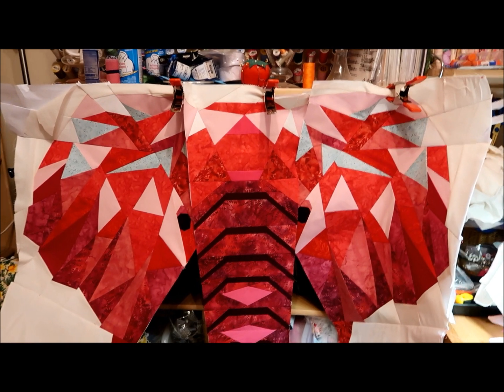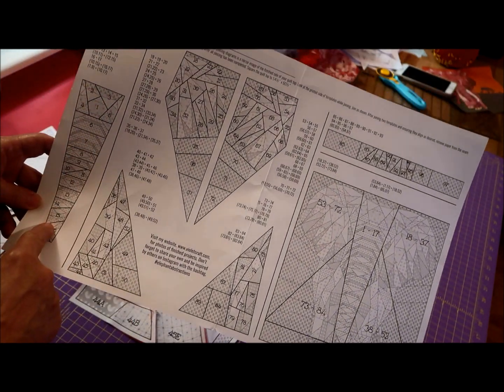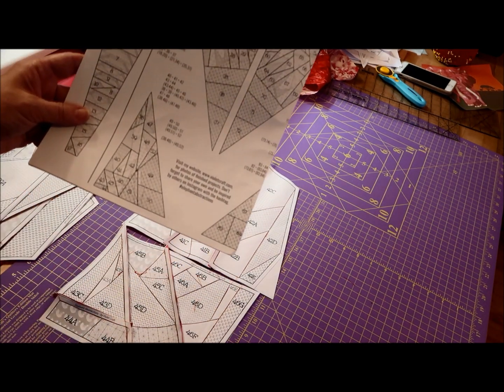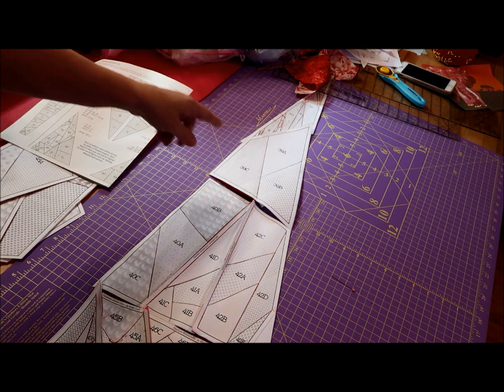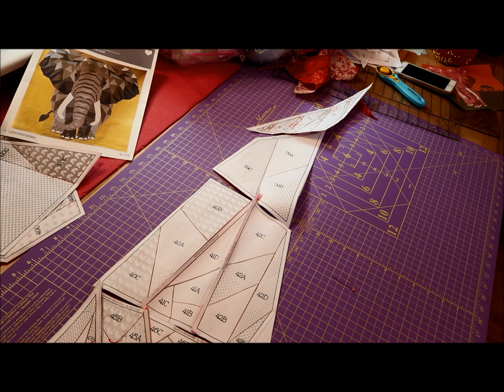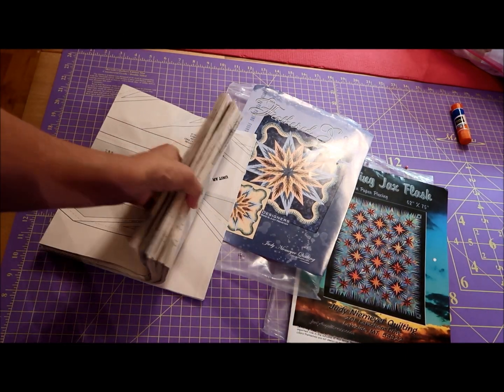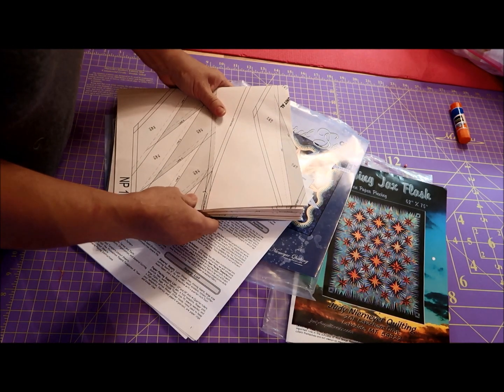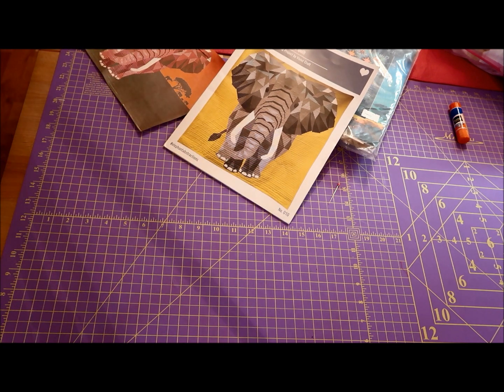PART FOUR ~ Elephant Abstractions Foundation Paper Piecing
Free quilting class and sewing lessons! And as in a 'classroom' setting, my tutorials are approximately 1/2 hour+ long. So Join me in my home sewing room making all sorts of quilted goodies! Be aware ~ I like to chat and probably repeat myself over and over, (and stutter sometimes), and if this annoys you, then view elsewhere - but, if patient, you hopefully will learn a new method or technique! Today's tutorial ~ Working on my Elephant! :)